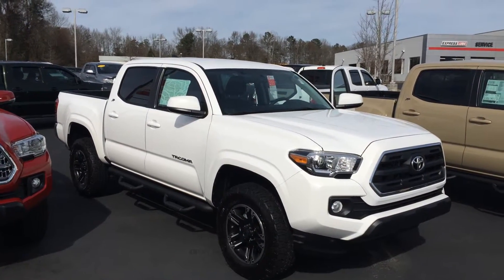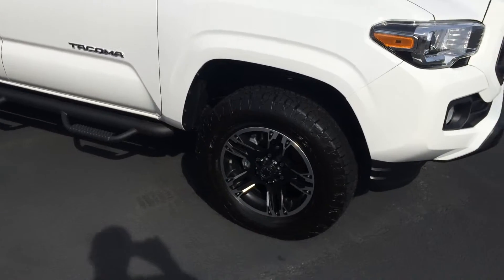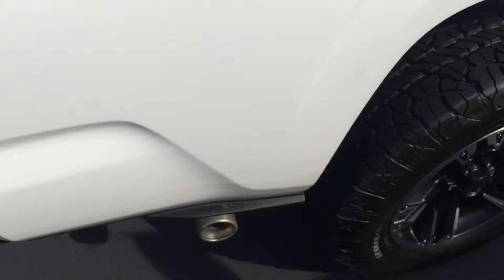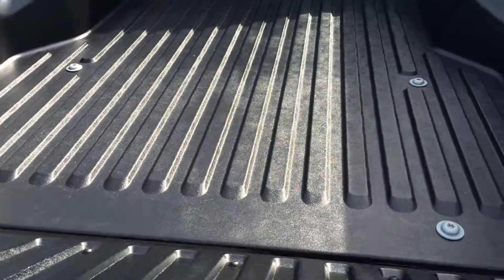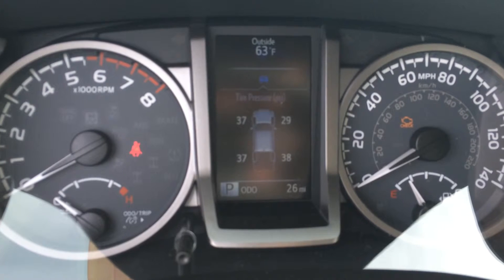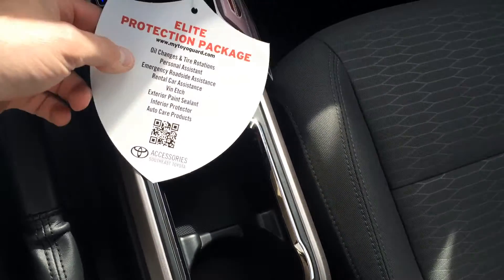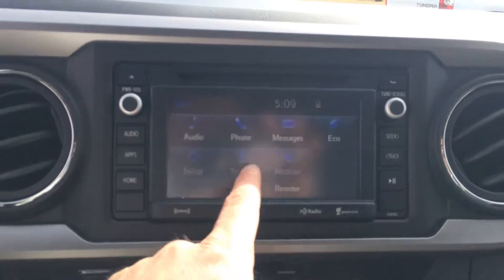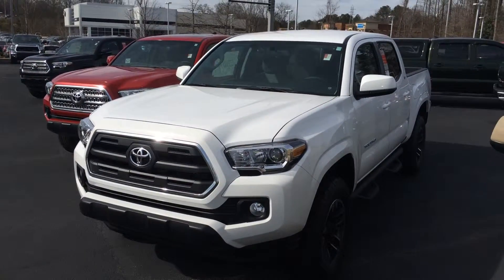James' 2016 Toyota Tacoma by Gerald